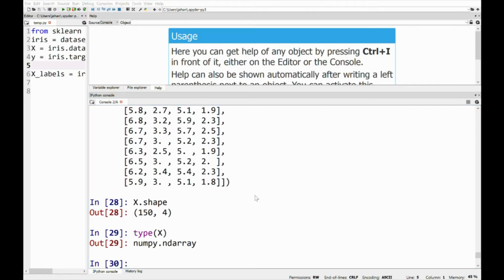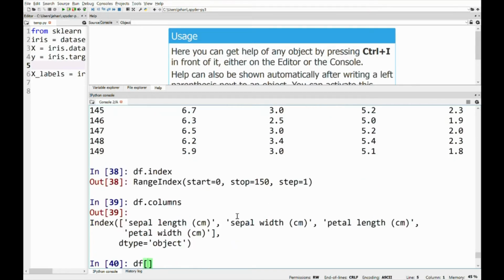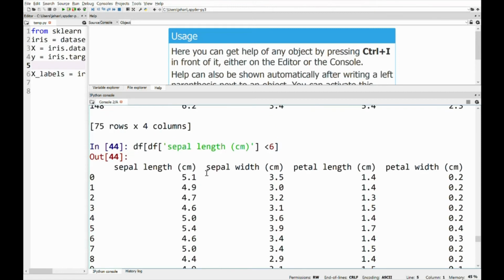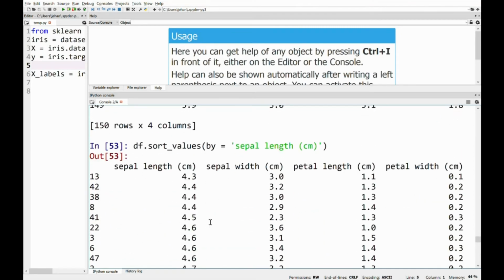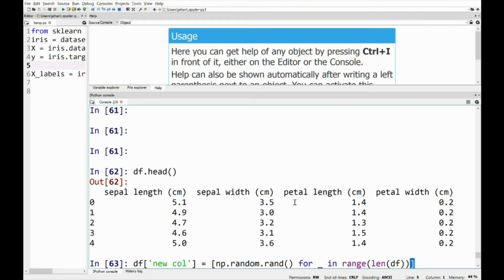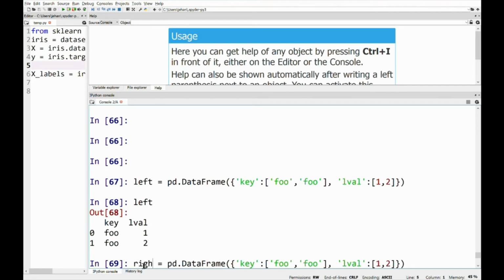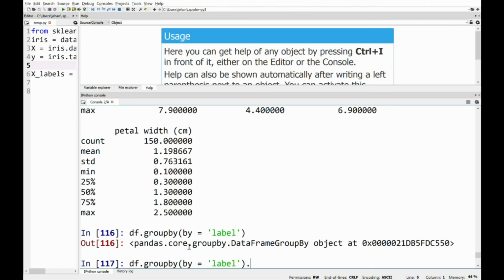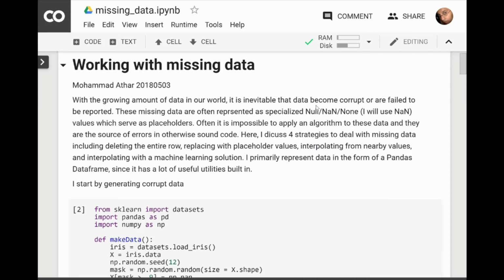Python for Engineers, pandas, and working with missing data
Python for Engineers, video 5.